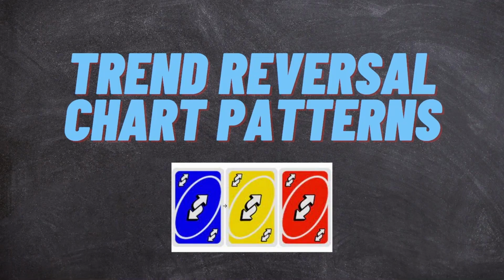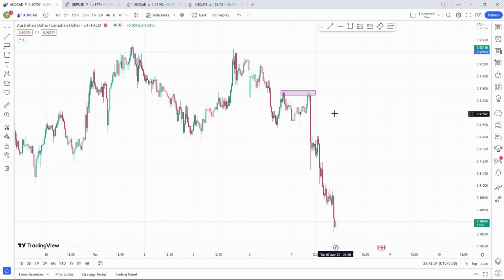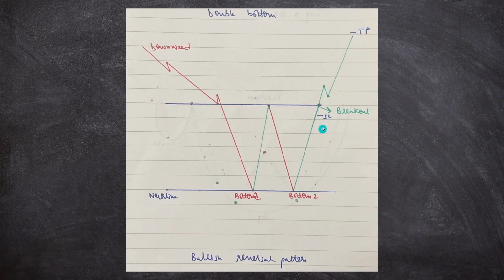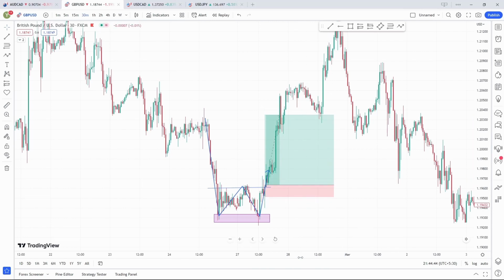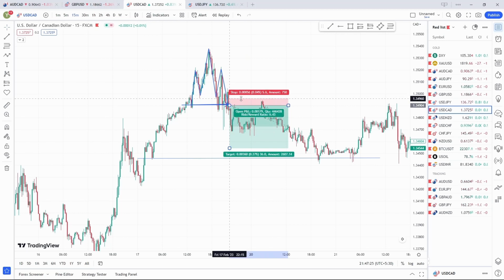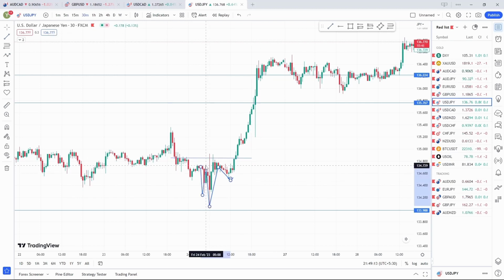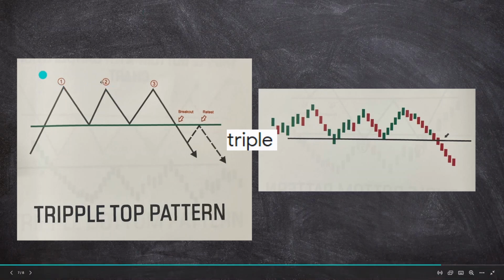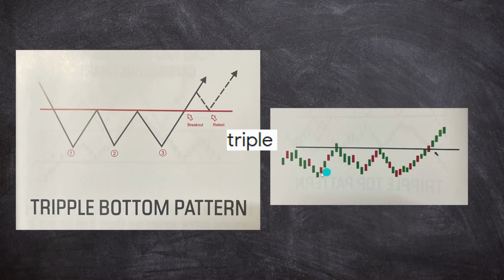🔥How to Catch the Biggest Market Moves with Trend Reversal Patterns 🔥Price Action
Hello guys I hope this video was helpful!

Stock Brokers:
Best for investors (Free account opening)

For Cryptocurrency
Best app to use in India with low brokerage and minimal charges

Timestamps
0:00 - Introduction
0:37- Double top
1:10- Real example of double top
2:08- Double bottom
2:35- Real example of double bottom
3:27- Head and shoulders-
3:50- Real example of head and shoulders
4:40- Inverted head and shoulders
5:03- Real example of inverted head and shoulders
6:04- Triple top
6:42- Triple bottom